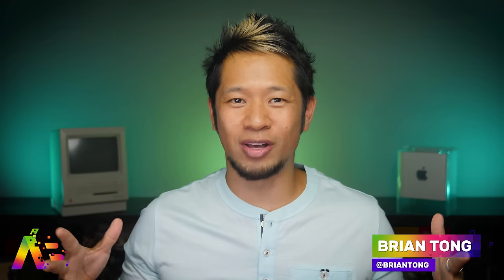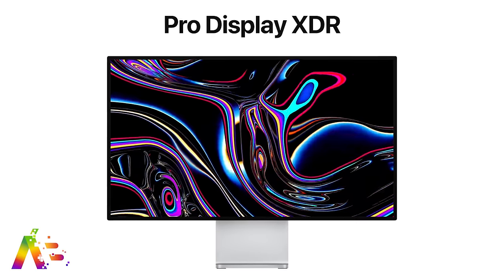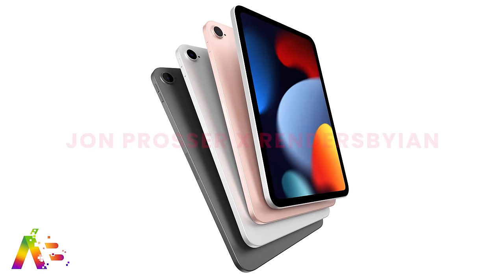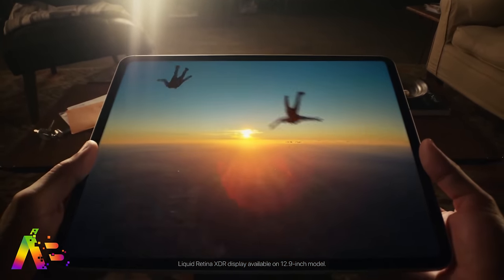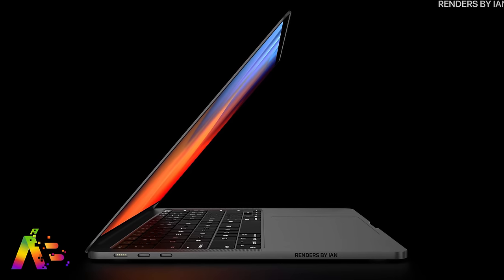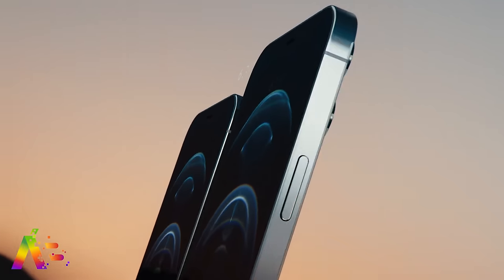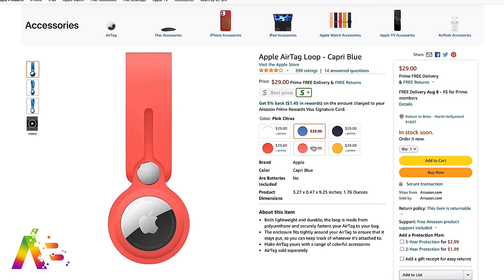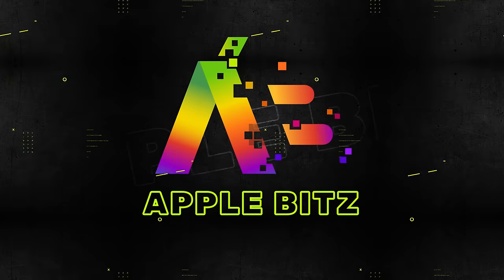Apple Pro Display w/ A13 Chip in the works! New iPad Mini 6 & AirPods 3 details!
Apple is working on an all-new Pro Display with a built-in A13 Bionic chip and the possibilities are endless. Plus, new iPad Mini 6 details & AirPods 3 are expected in September.